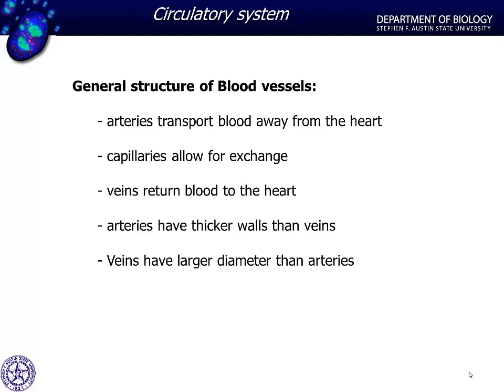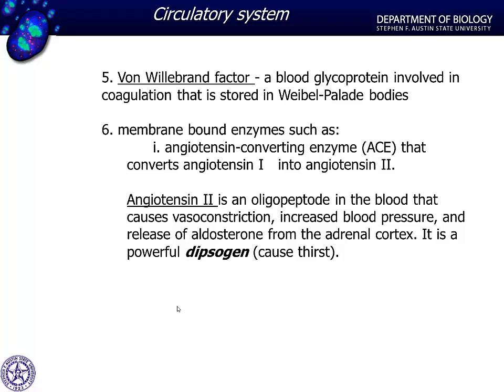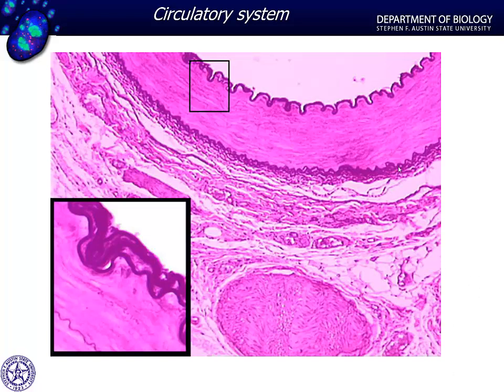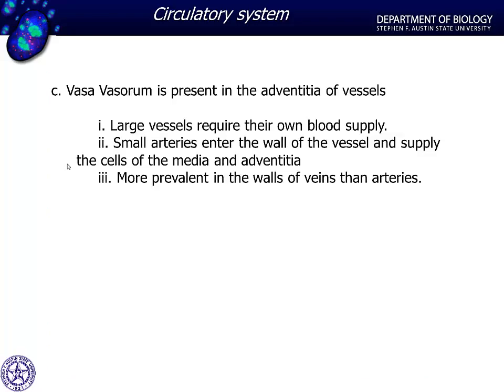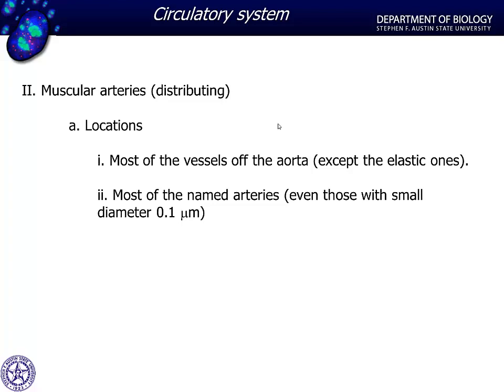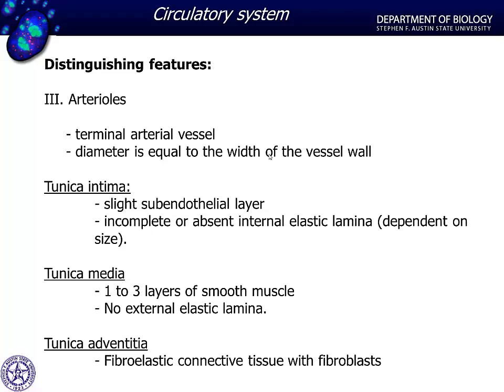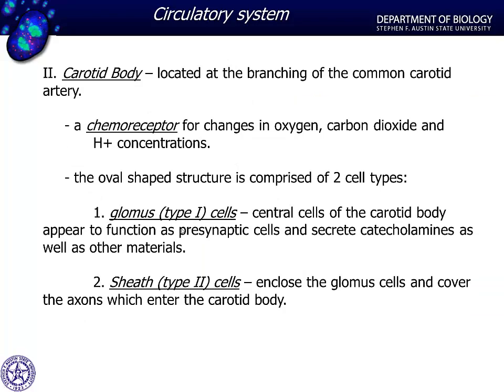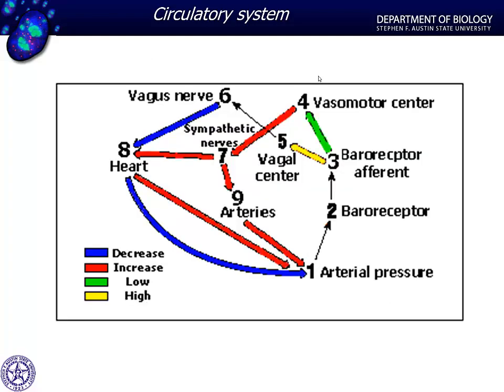circulatory1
BIOL 4455 - Circulatory 1